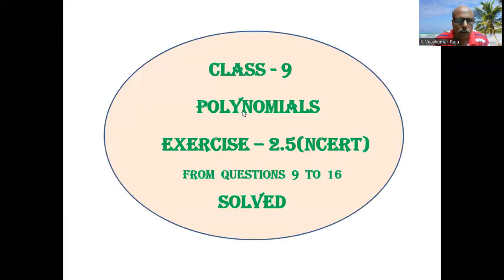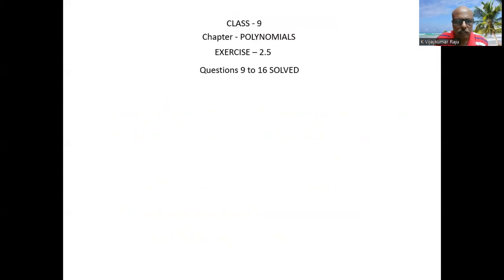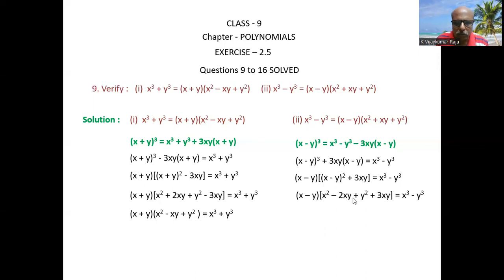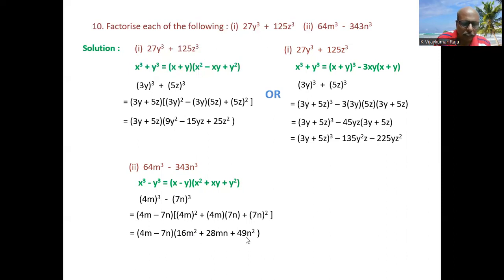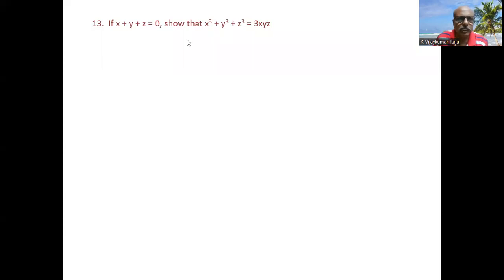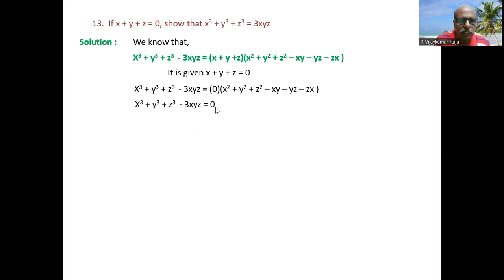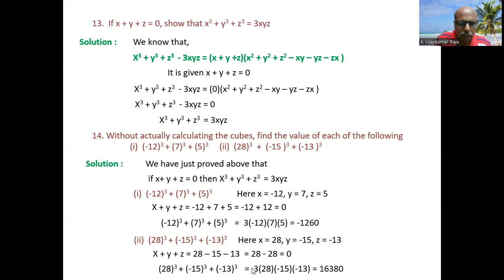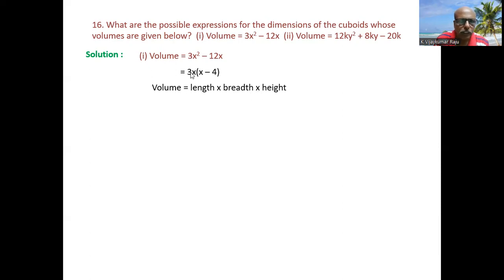class -9 Exercise 2.5 questions 9 to 16 solved-NCERT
In this video I have solved the Exercise – 2.5 (Questions from 9 to 16 are solved) of the chapter POLYNOMIALS of class – 9 NCERT text. Each step is explained while solving and the theory related to the question is explained and written below the question in Green letters.